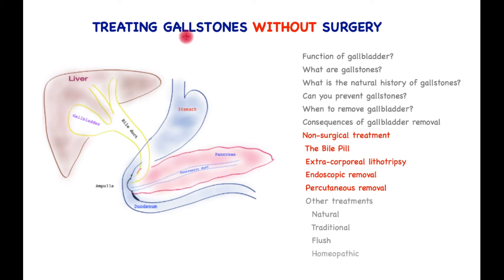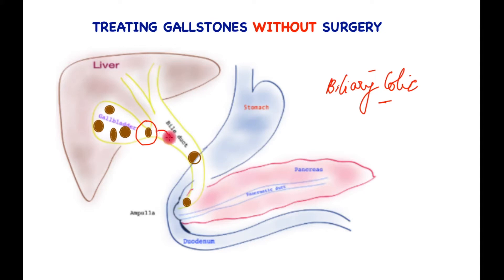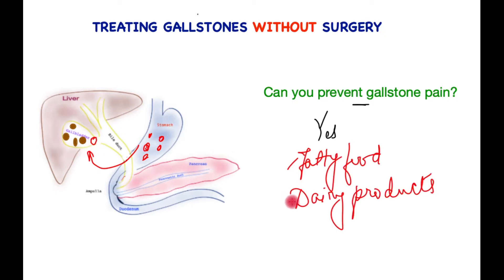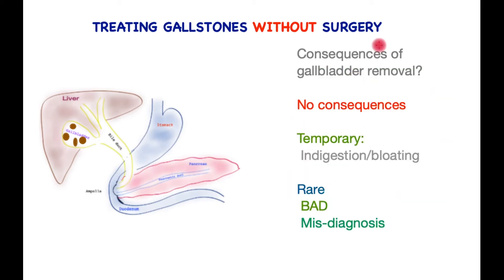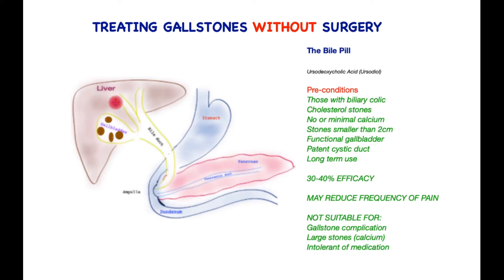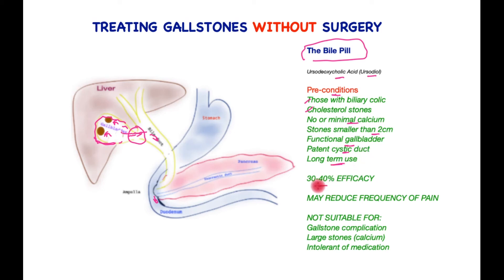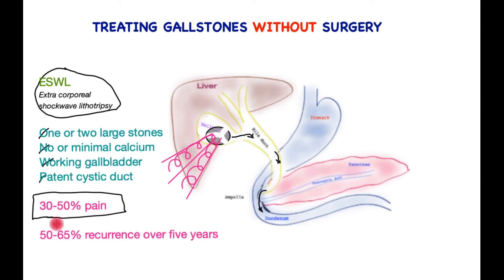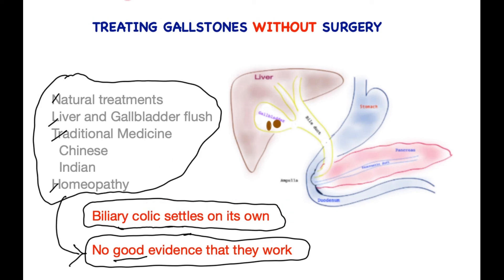Treating Gallstones WITHOUT Surgery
This video provides information on the treatment of gallstones without surgery. It also provides background info on gallstones.

The gold standard treatment for patients with gallstones is laparoscopic cholecystectomy (removal of gall bladder). For some, this may not be an option immediately, or not at all. This video explores other alternative treatment options for gallbladder stones, including the explanation for the prevention of biliary colic (gallbladder stone pain) with diet.

saboorkhan.co.uk

00:00 Introduction
00:25 Gallbladder function
00:48 Gallstone symptoms
01:41 Natural History
02:09 Preventing gallstone pain
02:40 When to remove the gallbladder
03:40 Gallbladder removal effects
04:34 Not for surgery?
04:53 The Bile Pill
06:51 ESWL
07:39 Removal through the skin
08:12 Natural and other treatments